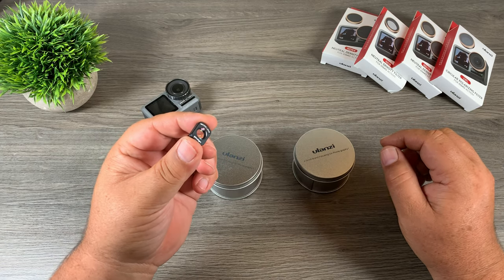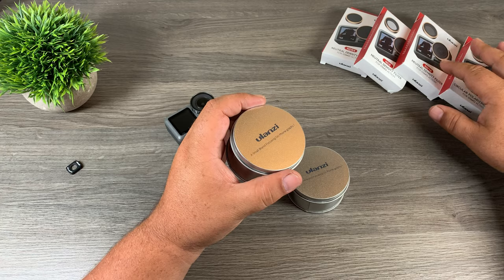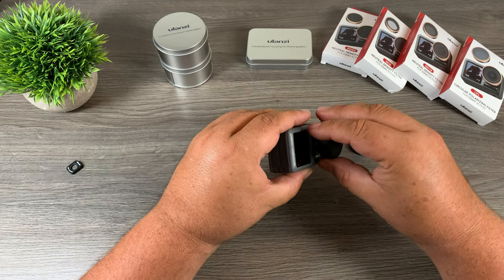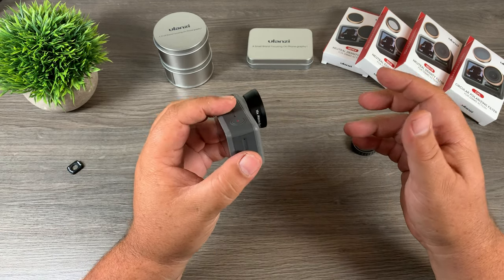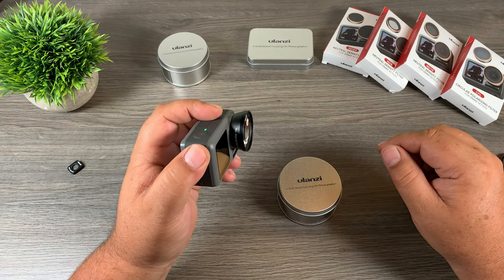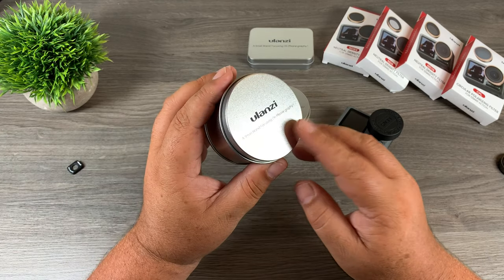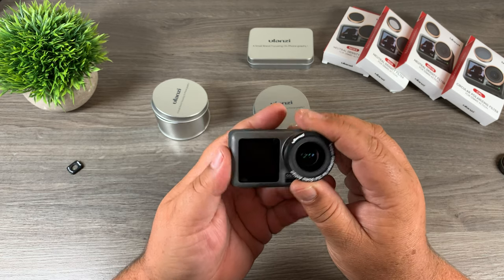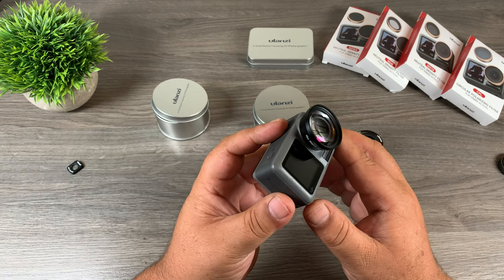15x Macro Lens for DJI Osmo Action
In this video, we are taking a closer look at Ulanzi's 15x Macro Lens for the DJI Osmo Action. This macro lens allows you to capture beautiful close-up shots with your Osmo Action both video and photos. The lens includes a lens cover and comes in a protective tin case.

15X Macro Lens (USA)
15X Macro Lens (CAN)

Fisheye Lens (USA)
Fisheye Lens (CAN)

DJI Osmo Action (US Amazon)
DJI Osmo Action (CAN Amazon)

All my YouTube videos are filmed on an iPhone 8 Plus or iPhone XS Max and edited on an iPad Pro in LumaFusion. I am a minimalist/mobile YouTube creator. I like to keep things simple.